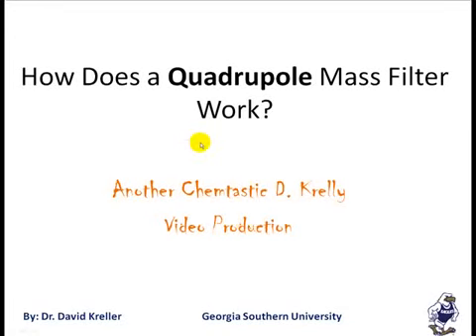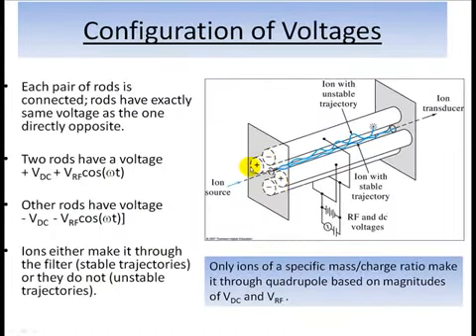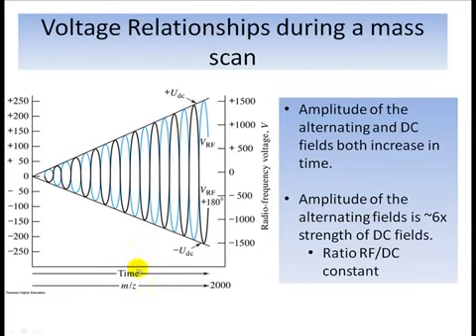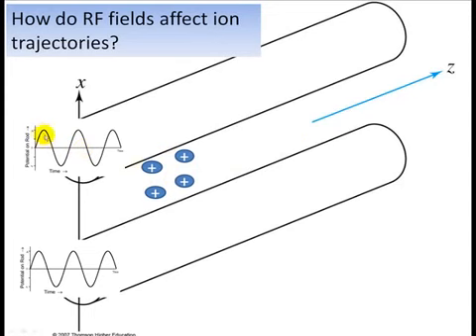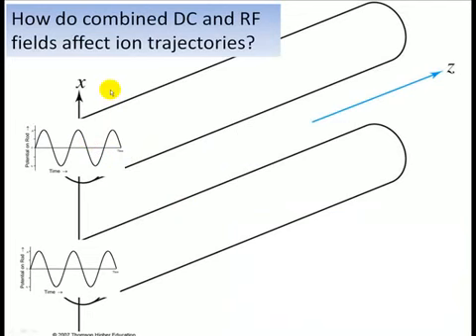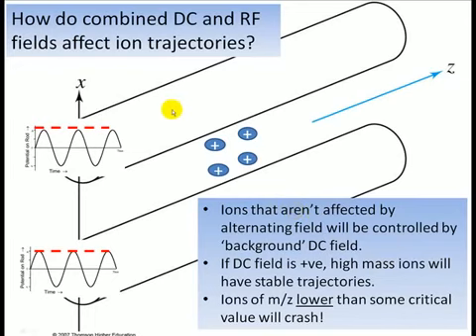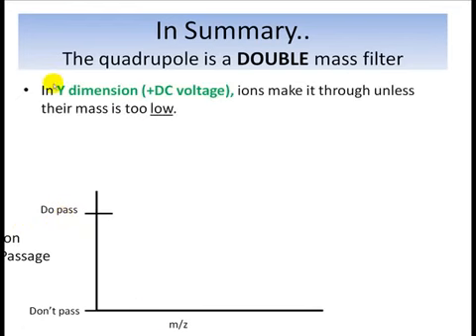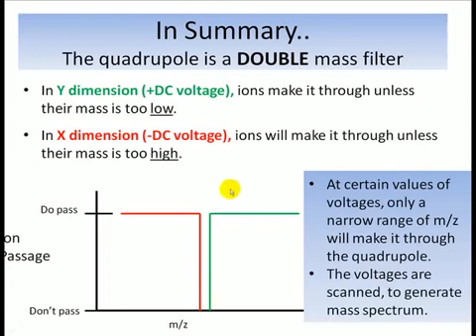4-2 Quadrupole Link3